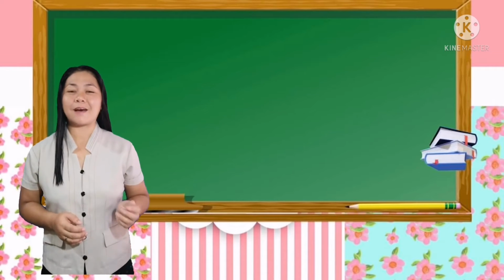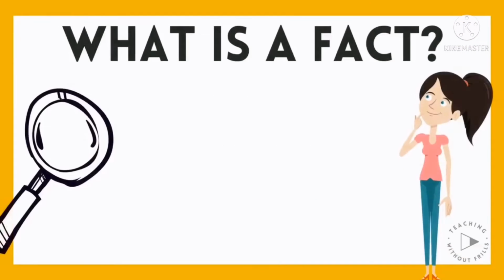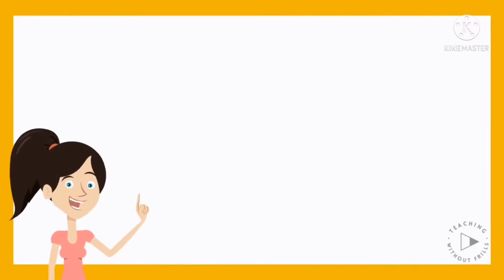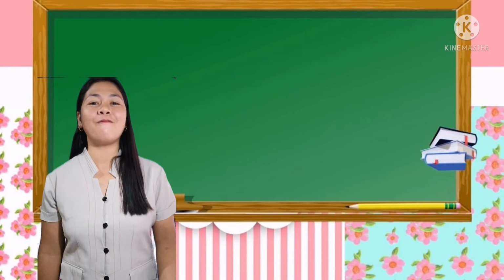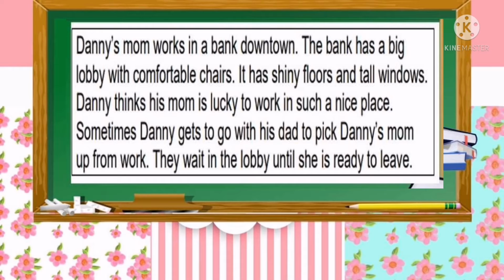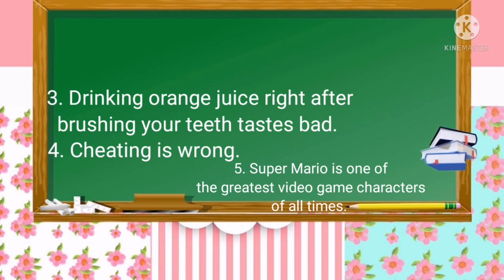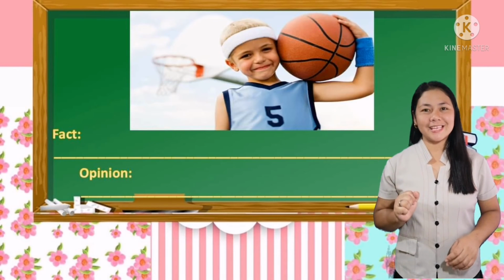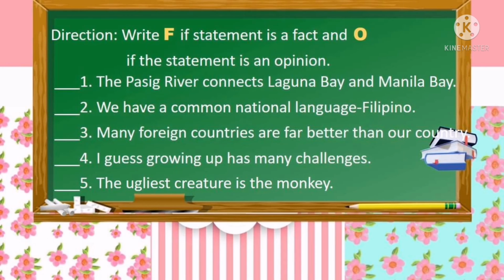GRADE 5 English 5 - Fact and Opinion (Floramie C. Migabon)